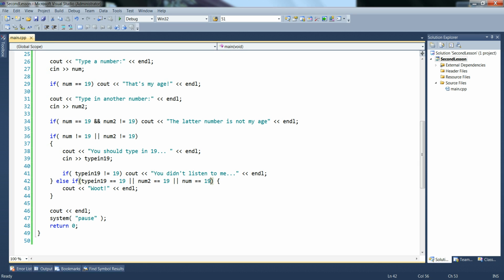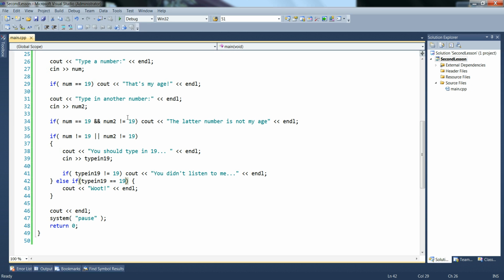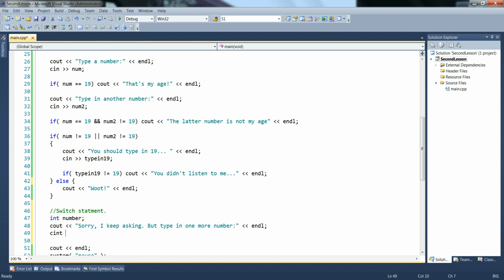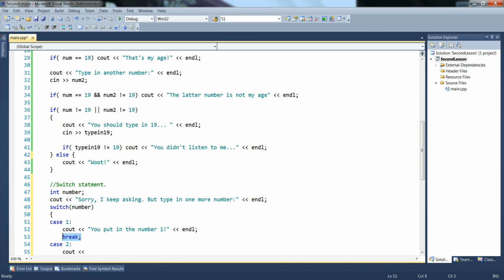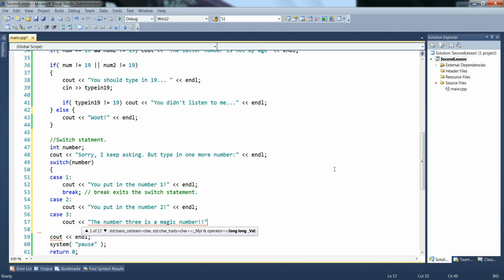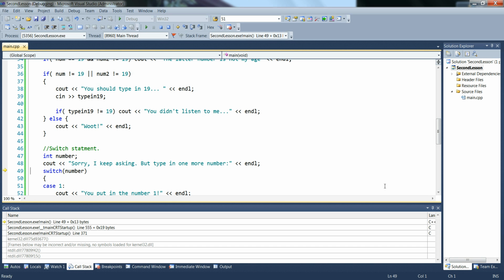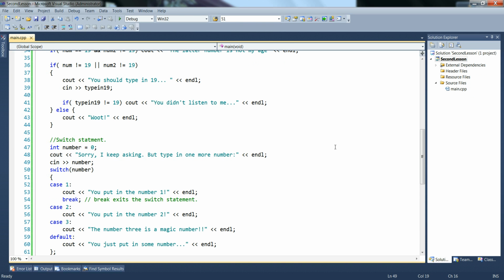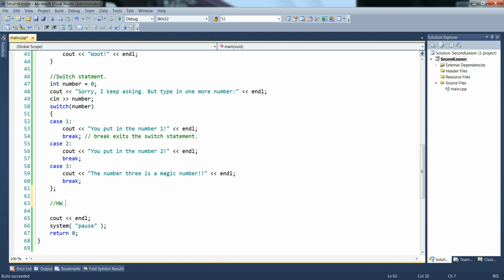C++ 101: Second Lesson- Conditional Statments (pt. 2)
The last bit of conditional statements with a switch. Please tell me what you think and how I should improve. :)